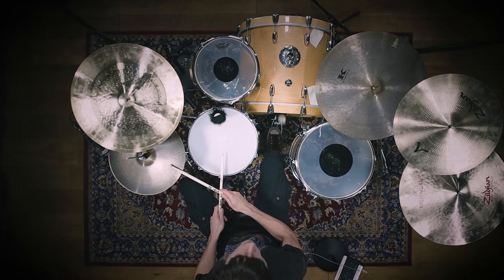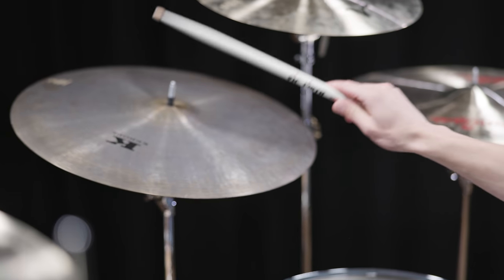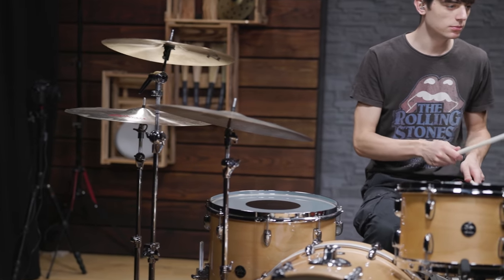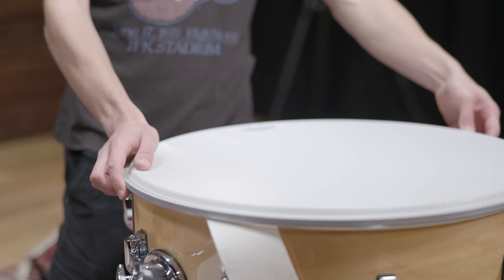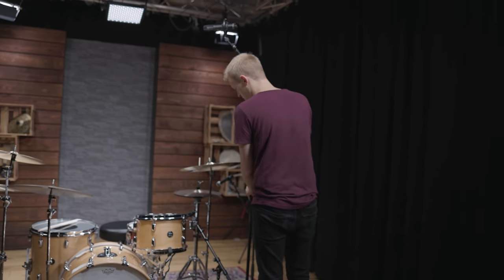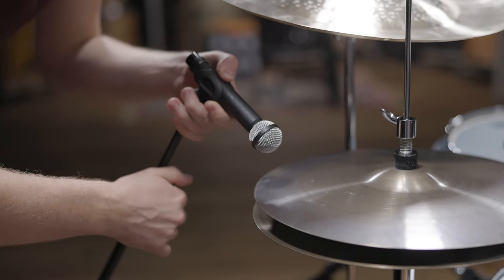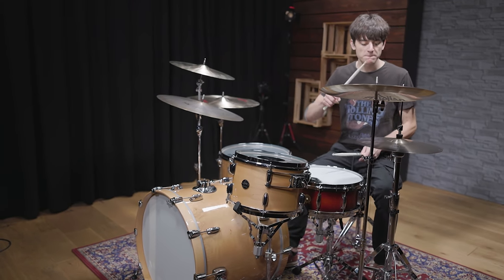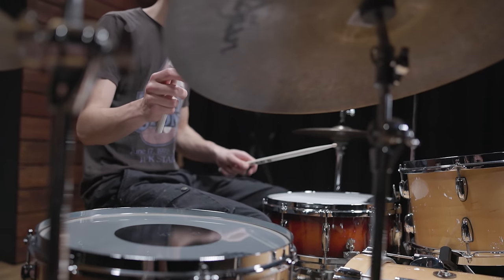Charlie Watts - The Rolling Stones | Recreating Iconic Drum Sounds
The Rolling Stones are one of the biggest bands ever. Since the 1960's they have created countless world wide hits and have inspired millions to become musicians themselves.
Charlie Watts was the drummer for the British rock band for more than 50 years and shaped their music and sound with his drumming. In this video we take a look at his drum kit and drum sound to honor his huge legacy.

00:00 Intro
01:16 The Original
02:08 Recreating Gimme Shelter
04:53 Gimme Shelter Drum Cover

Equipment used in this video:

Drum Kit:

Gretsch Renown
Finish: Natural Gloss
Bass Drums: 22x18
Toms: 12x8, 16x14
Snare: 14x5 USA Custom (Finish: Savannah Sunset Gloss)

Cymbals:

Zildjian
14" Avedis Hats
16" A Medium Thin Crash
17" K Custom Dark China
19" Kerope
20" Oriental Crash Of Doom

Bassdrum: 2x M88 TG
Snare: M 201 TG
Overheads: MC 740
Hi-Hat: M 160
Room: M 130